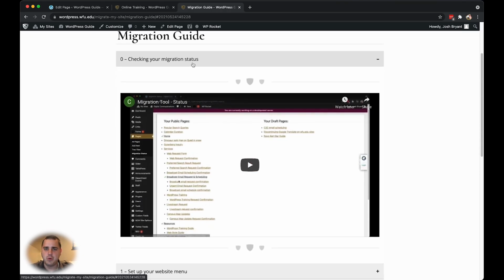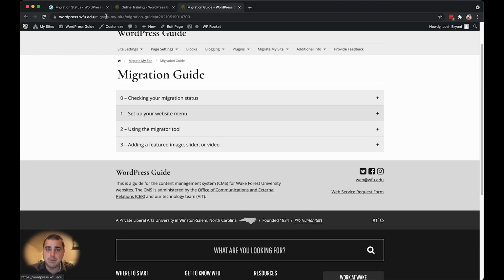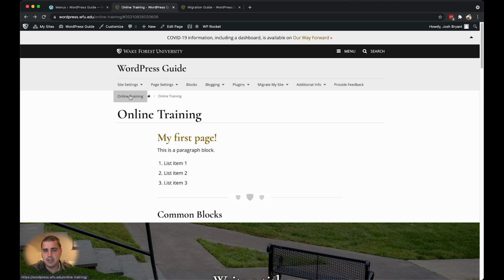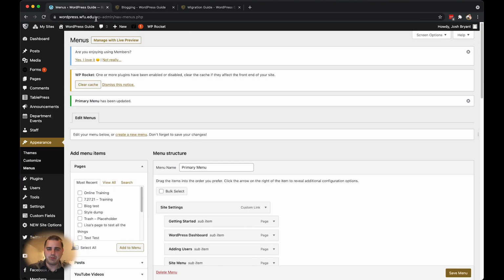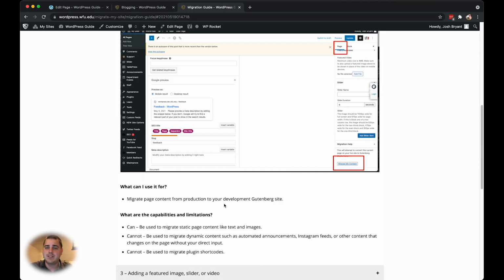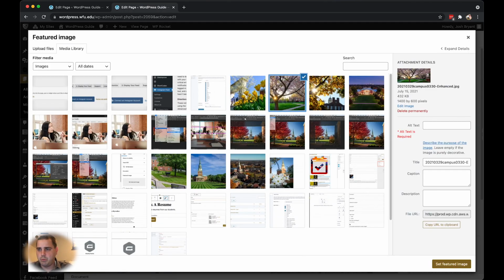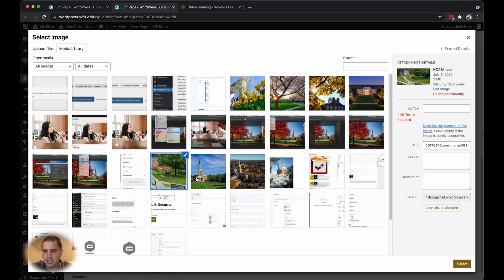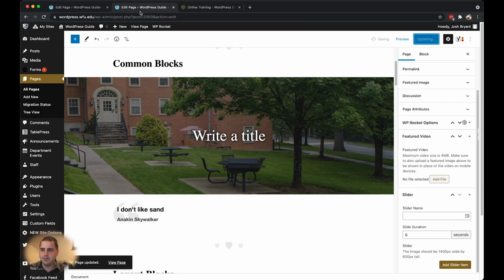7 - Featured Content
0:00 Checking Migration Status
2:00 Your Menu
6:30 Migrator Tool
8:00 Featured Image
9:10 Featured Slider
11:30 Featured Video
13:30 The Feedback Form